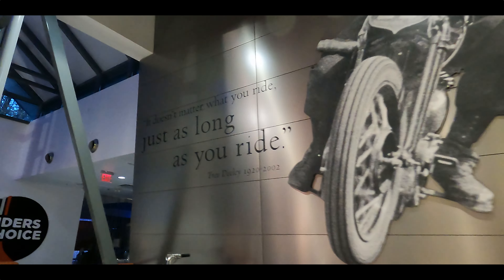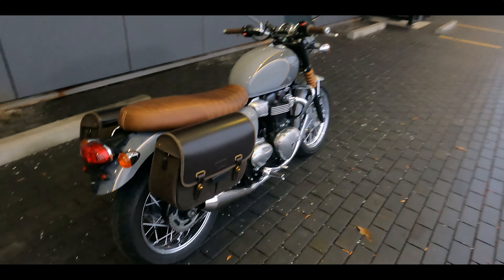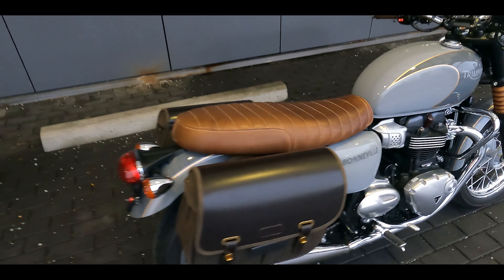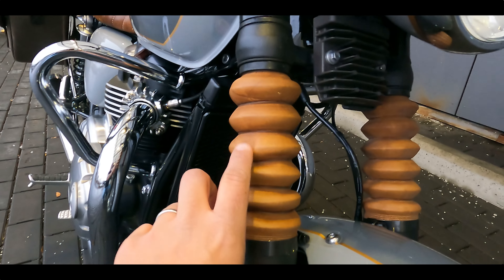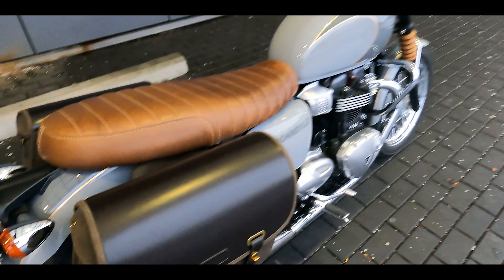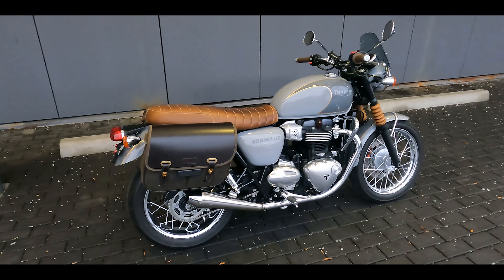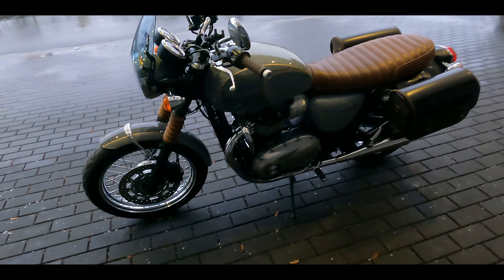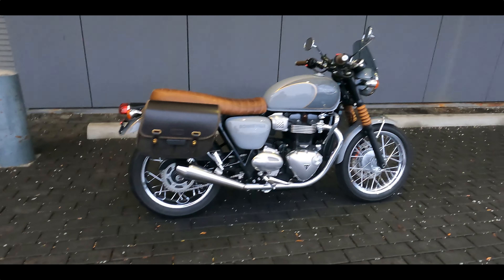Trev Deeley's Bike of the week - 2018 Triumph Bonneville T100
Join Jeff as he showcases a Triumph Bonneville T100 .

AN ORIGINAL FOR EVERYONE
Timeless style, thrilling performance, and confidence-inspiring easy ride. The T100 is the perfect introduction to the iconic Bonneville family.